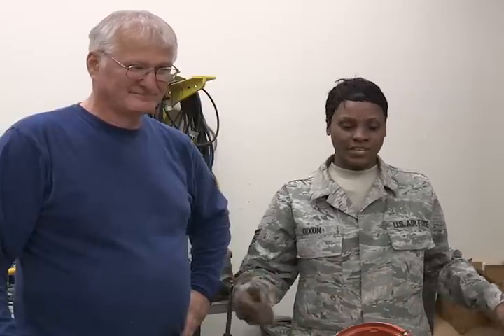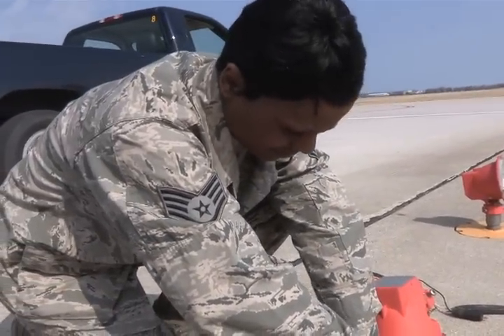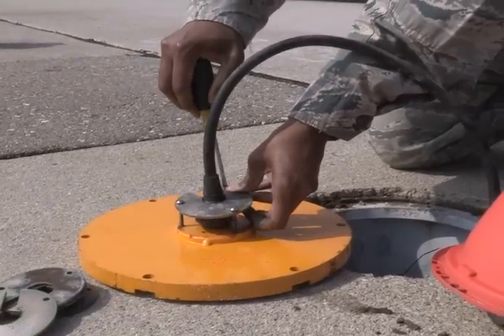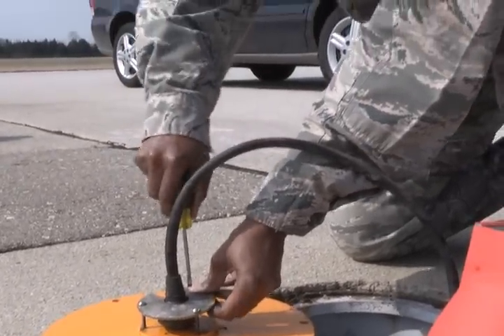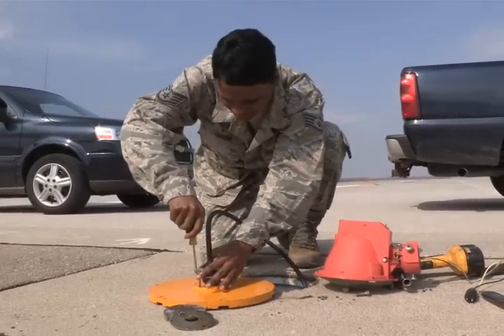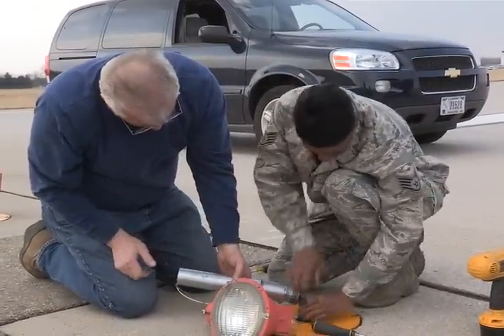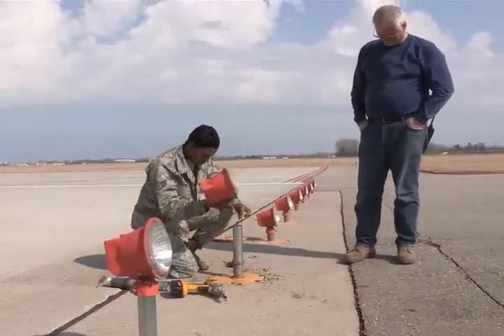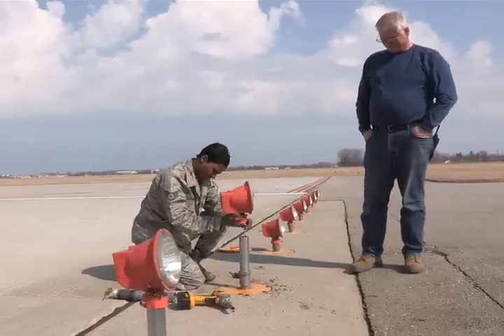127th Civil Engineer Electrician Profile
Video profile of a Michigan Air National Guard 127th Wing Civil Engineer Electrician working with a civilian technician.